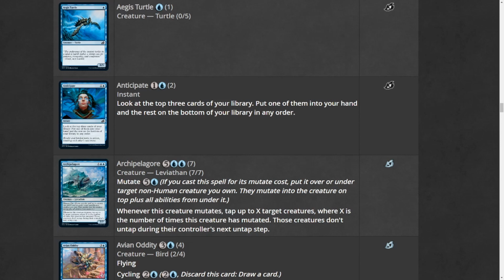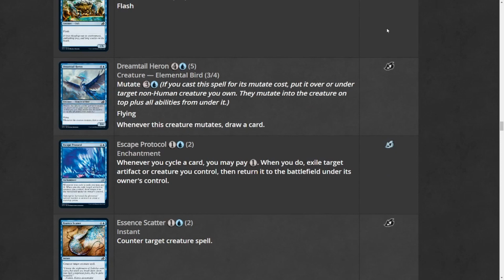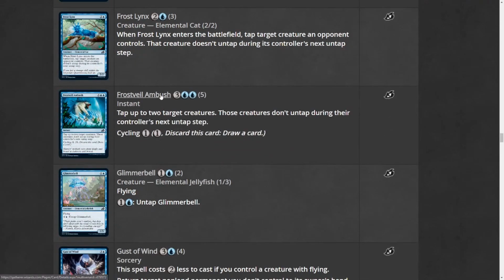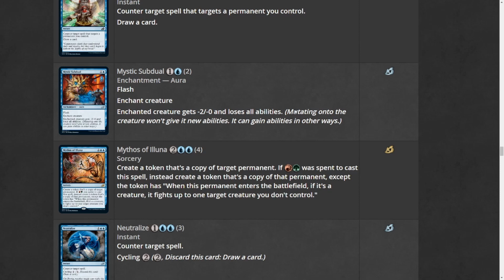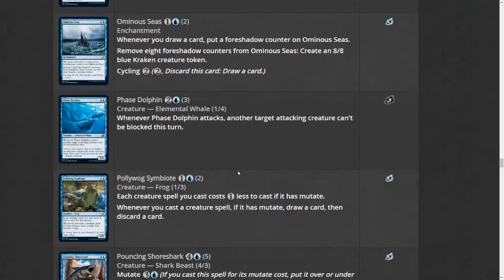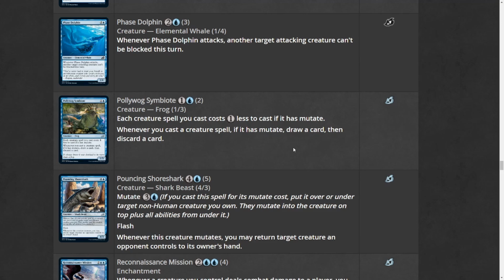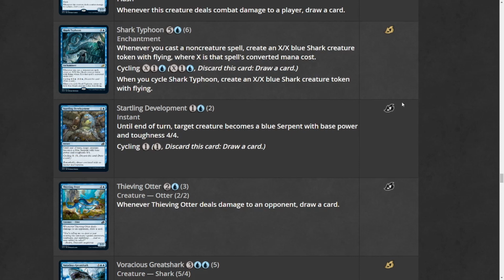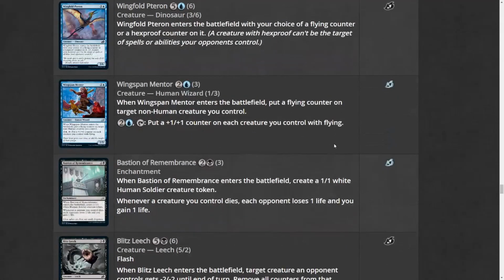Ikoria set review for Gentry - Blue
Gentry is a budget version of Standard that allows up to 15 uncommons and 4 unique Rares and/or Mythics. It is played in Belgium and Turkey.

If you are local, you can learn about the community that hosts these events